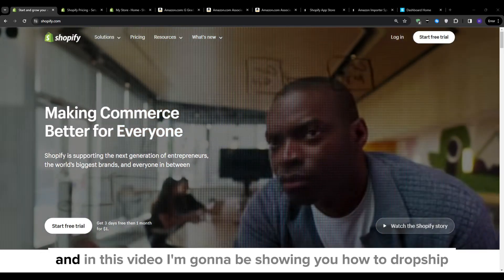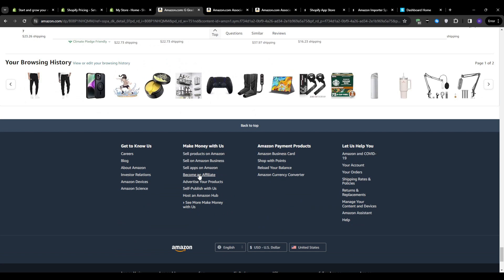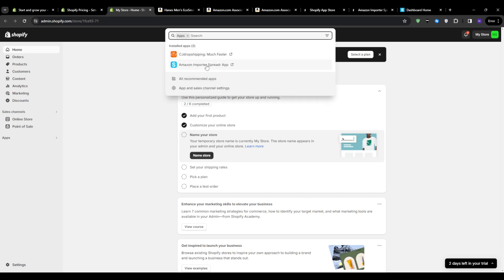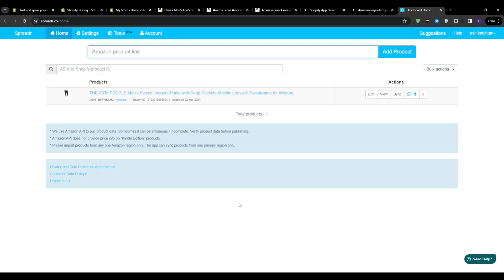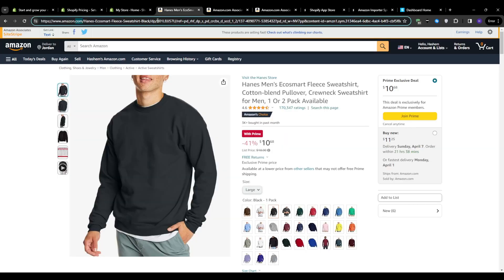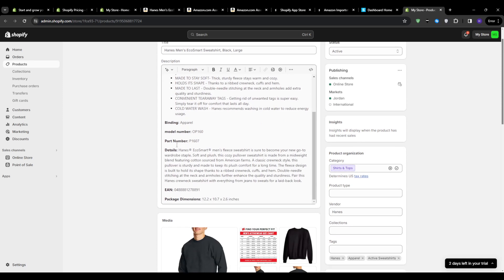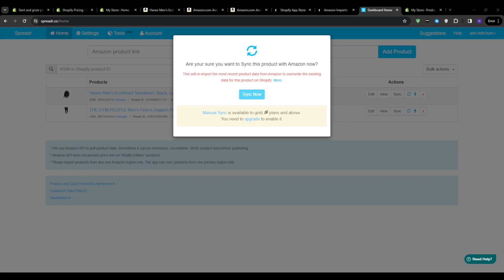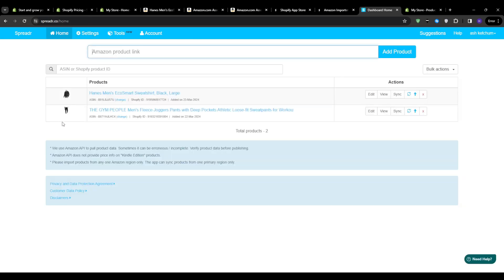How To Dropship On Shopify From Amazon In 2025 (Step-By-Step)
Welcome to our comprehensive guide on how to dropship on Shopify from Amazon in 2025! 🛍️ In this step-by-step tutorial, we'll walk you through the entire process of setting up your Shopify store and integrating it with Amazon for seamless dropshipping. From product selection to order fulfillment, we'll cover everything you need to know to start your dropshipping journey successfully. Learn how to find profitable products on Amazon, import them to your Shopify store, and automate the fulfillment process to streamline your operations. Whether you're a beginner or looking to enhance your dropshipping strategy, this video has got you covered. Dive in now and take your Shopify dropshipping business to new heights!

⏱️ Timestamps
Overview 00:00
Setting Up Amazon Associates 00:30
Installing the Amazon Integration App 01:30
Importing Amazon Products to Your Store 03:10